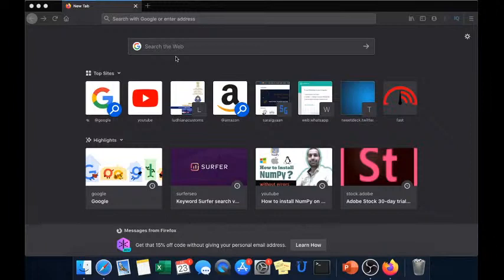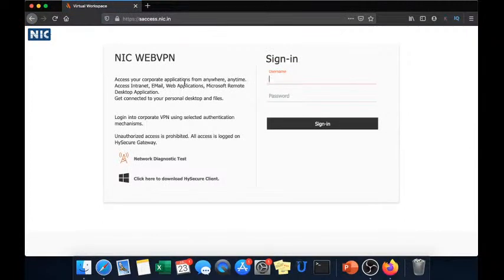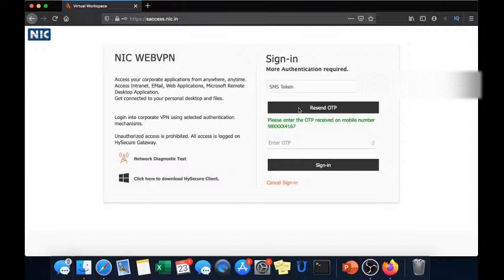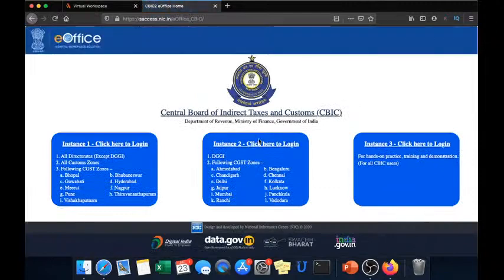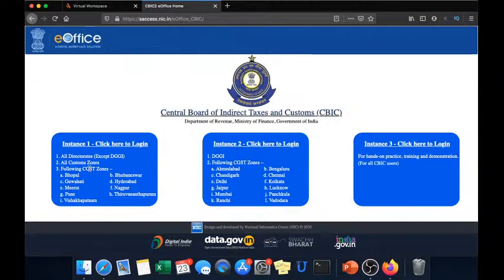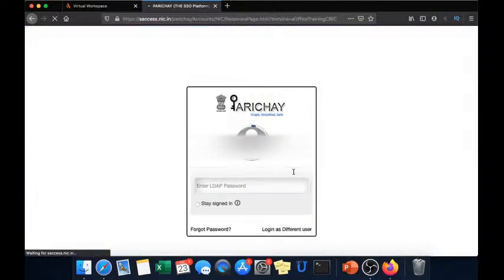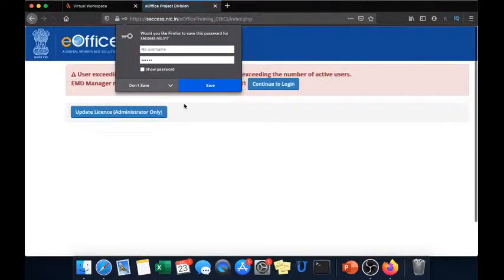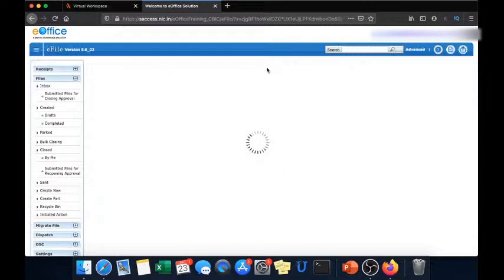Demo on eOffice - How to login to your eOffice Account?